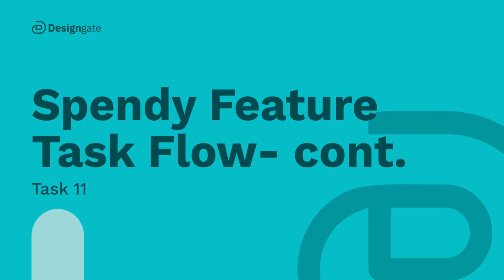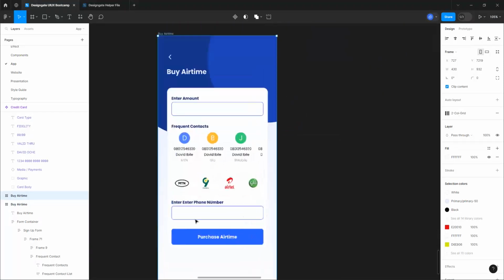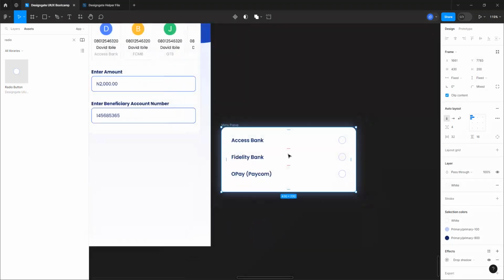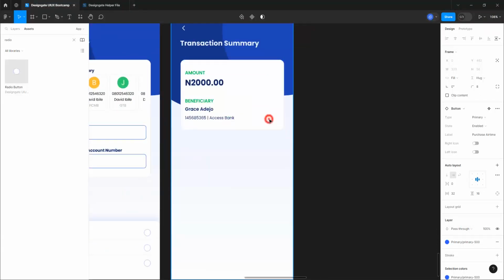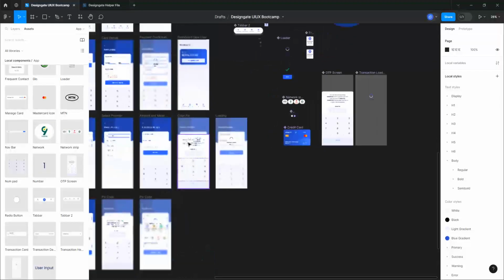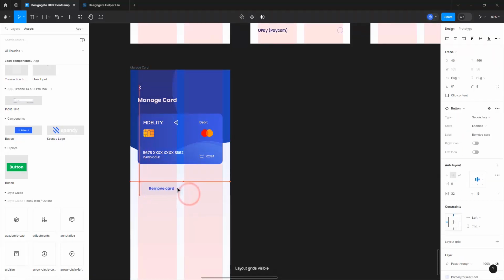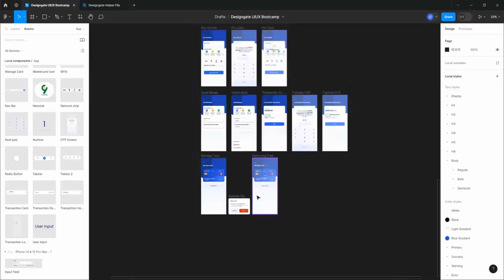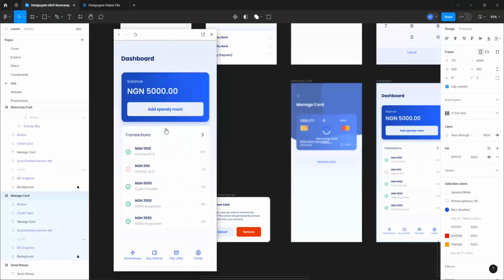Design an App from scratch in Figma - Part 3